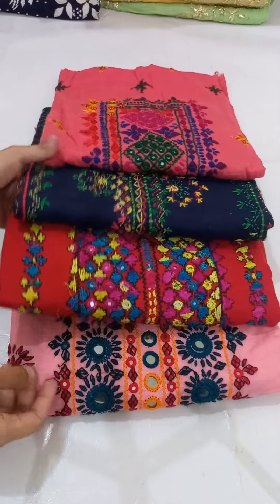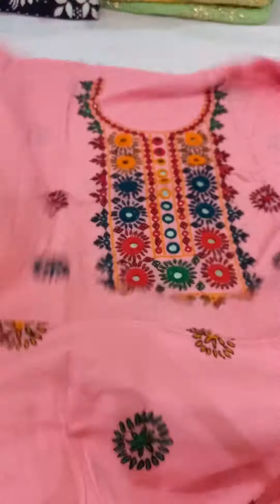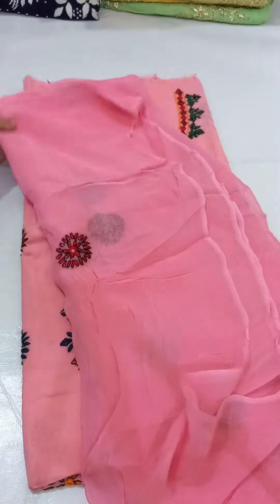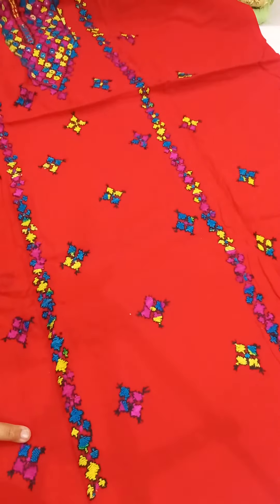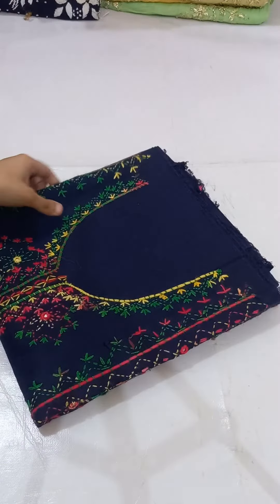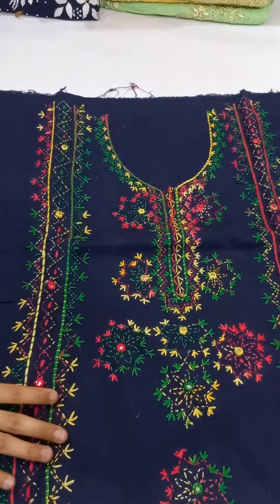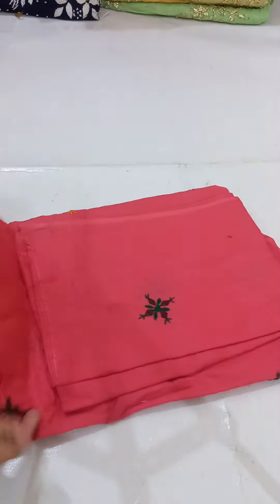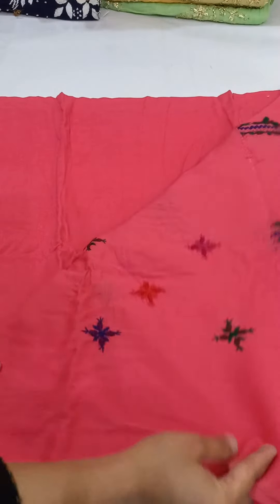blochi and Mirror Work Dresses || For Order or 03067884376